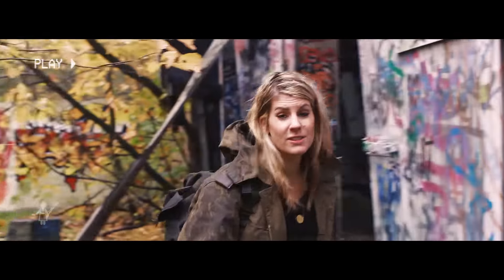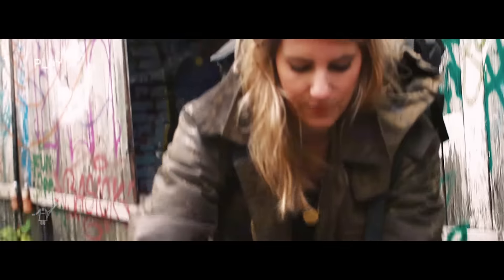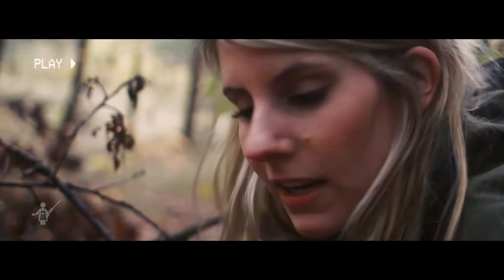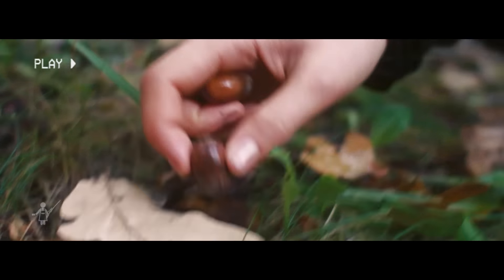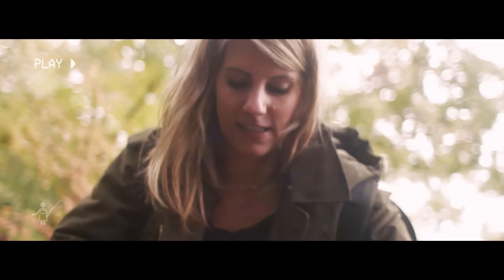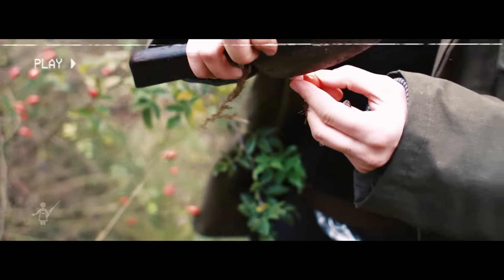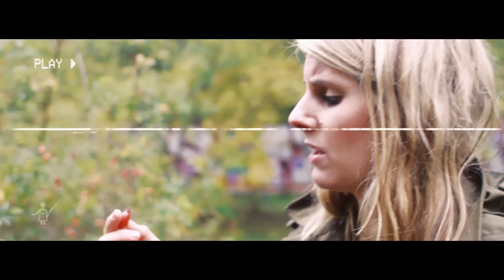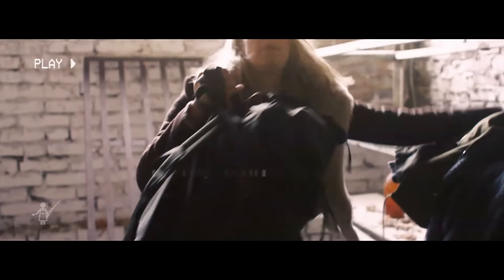Kochen in der Zombie Apokalypse | The Walking Dish | Teil 1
Die Welt wird von Zombies regiert. Es gibt nur noch wenige Überlebende. Gekocht wird trotzdem!

Ich gebe Euch kulinarische Überlebenstipps und zeige Euch, wie man auch während der Zombie-Apokalypse etwas Köstliches kochen kann.

Regie – Florian Balke aka. Lindhauch
Regie-Assistenz – Helena Herb
Kamera - Zhong To aka. Cubirds
Handkamera - Florian Balke aka. Lindhauch
Darsteller - Lucas Rennebach
Darsteller - Max Knabe aka. Hand of Blood
Darsteller -  Anna Riebel aka SnappyInc
Darsteller - Niklas aka. Tommy Blackout
Darsteller - Jakob Joiko aka. Fewjar
Ton - Felix Denzer aka. Fewjar
Musik - André Moghimi, Fewjar, Marti Fischer
Maske - Inga Linke und Anna

Zombies und BestBoys - Tammo Brettschneider, Sven Lüdecke, Paul Robben

Drohne - Timo Schwarz

Ein riesiges Dankeschön geht an die SpaceFrogs, LeFloid, Nerdy Timber und Frodoapparat
für den Großteil der Ausrüstung wozu Waffen, Westen und Stuntpuppen gehören. ;)

Kochbuch: "Die fabelhaften Rezepte der Felicitas Then", Südwest-Verlag, Amazon